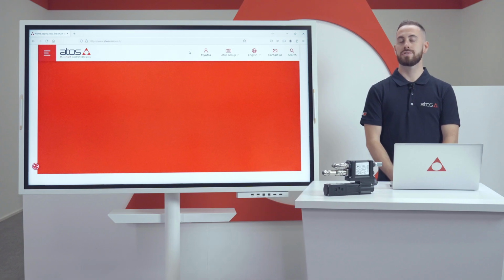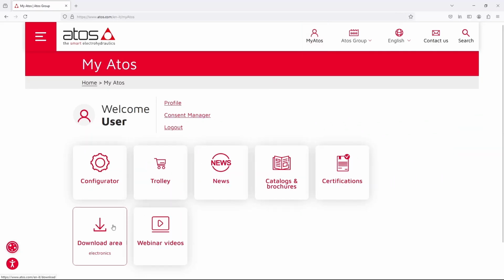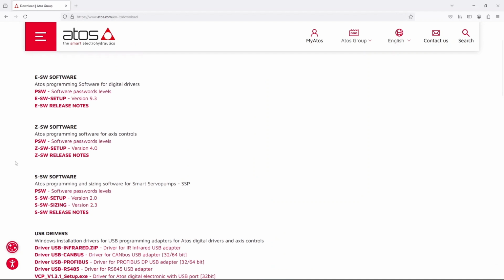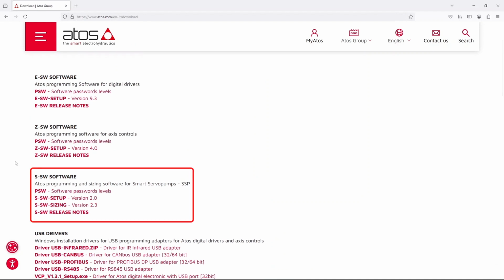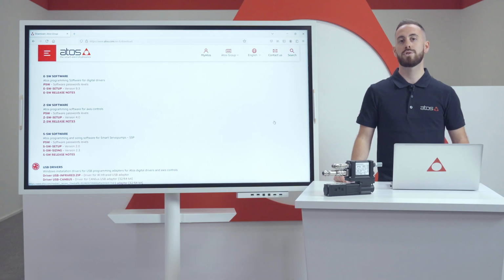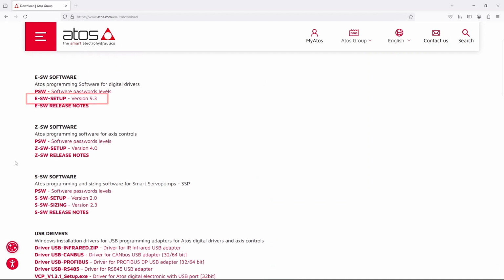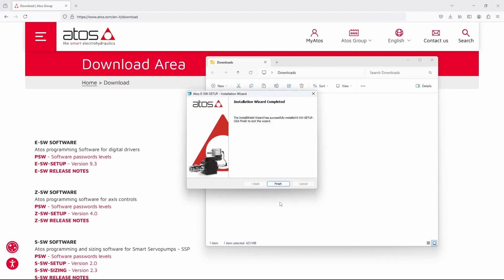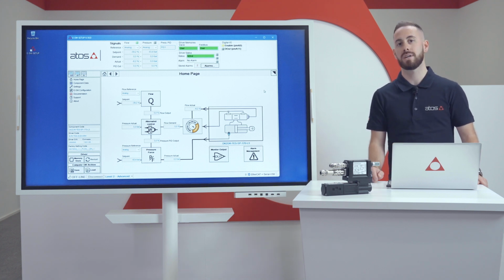Download & Installation - Atos PC software | Smart Tutorials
💻 Learn how to download and install Atos E-SW software, the PC programming tool designed for configuration and diagnostic of Atos electrohydraulic devices.

⏱ Chapters:
00:00 – Introduction
00:21 – Download Area Overview
01:12 – Atos Software Management
02:11 – Download & Installation